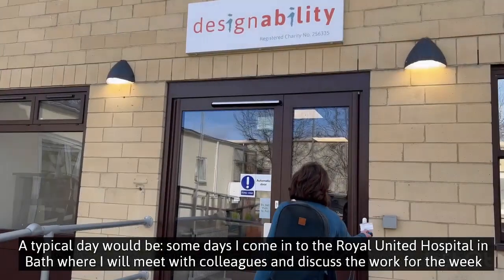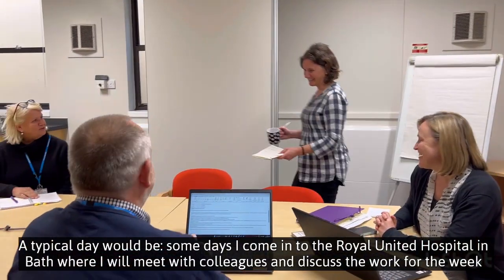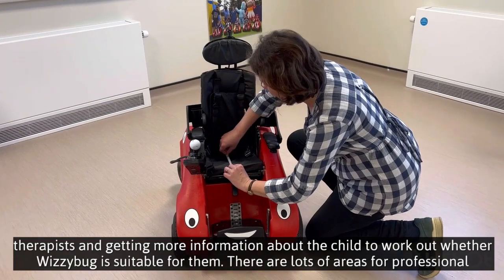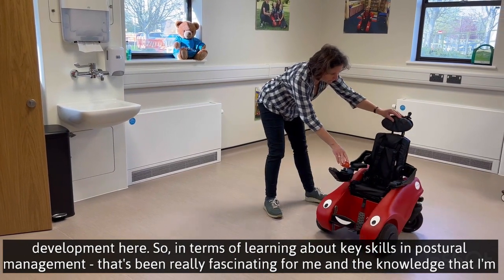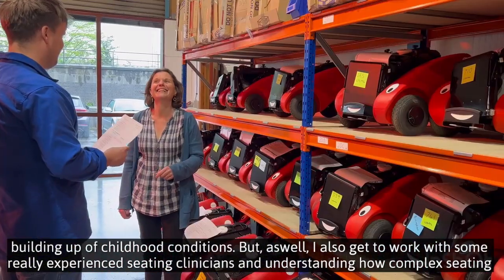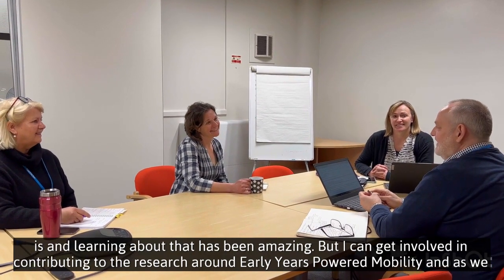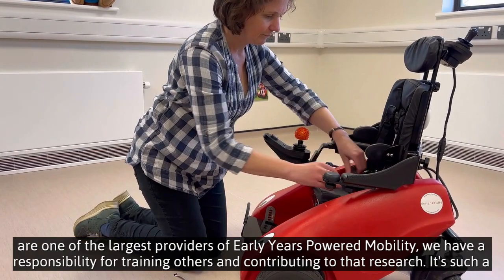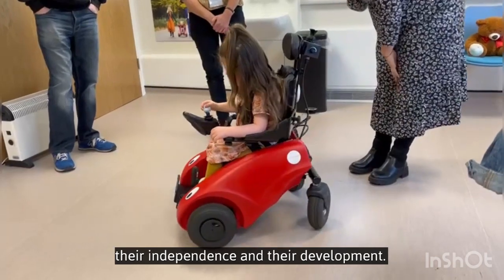Working as an Occupational Therapist for Designability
Being a Designability OT isn’t like other OT roles so we asked Hannah to share a very small insight into why working here in this kind of role is so unique and rewarding.

You’ll work as a vital member of the team across all departments of the organisation – whilst the Wizzybug Loan Scheme will be at the heart of your work, you’ll interact with our design and engineering, production and marketing and fundraising teams.

You will speak regularly with families about their application for a Wizzybug and will continue to support them with their child’s driving skills throughout their loan. But you will also get involved with attending exhibitions and conferences where you can share more about Designability and expand your professional development.

It’s true that no two days at Designability are ever the same!